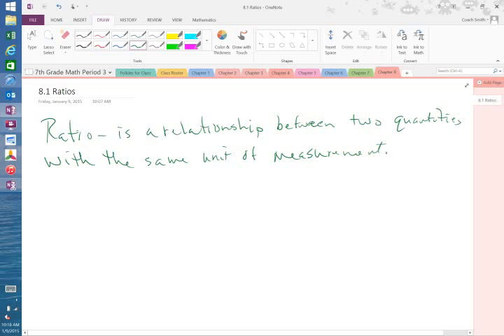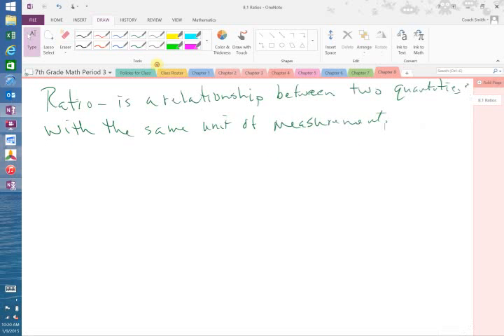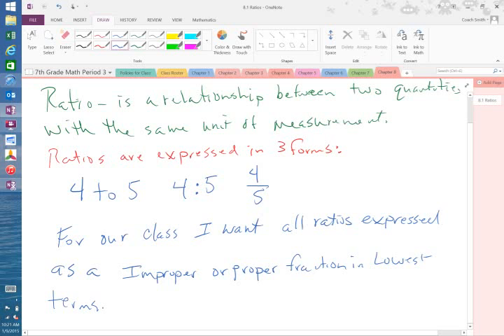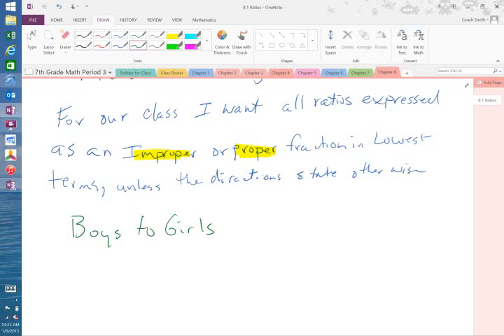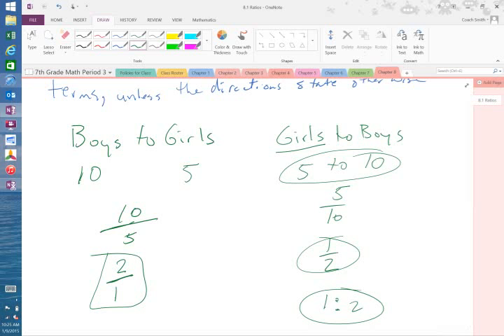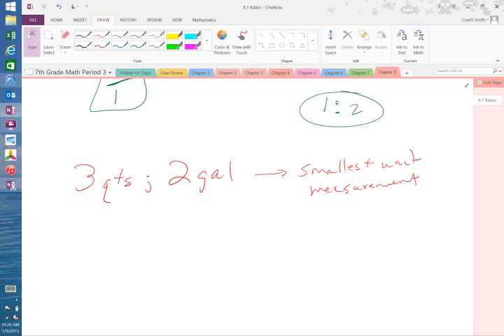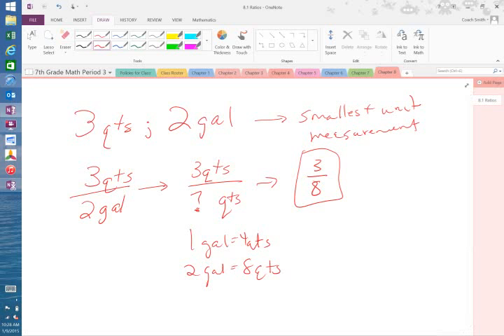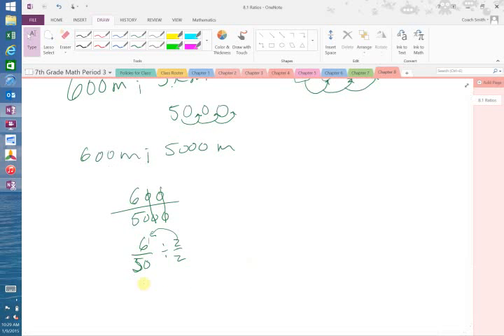8.1 Ratios 2015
CCA Math 3 rd Hour